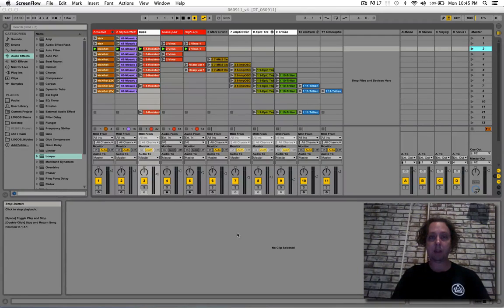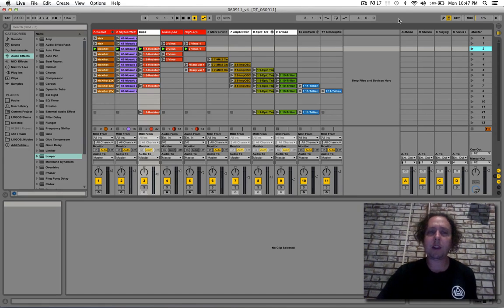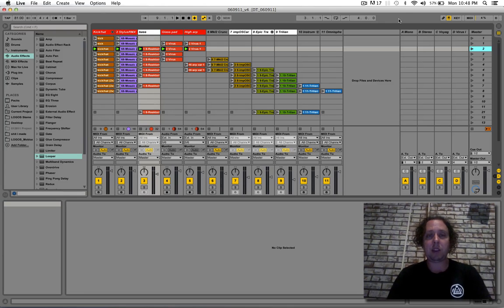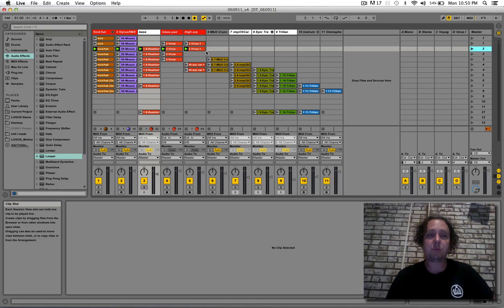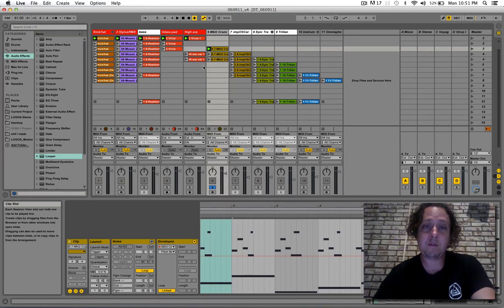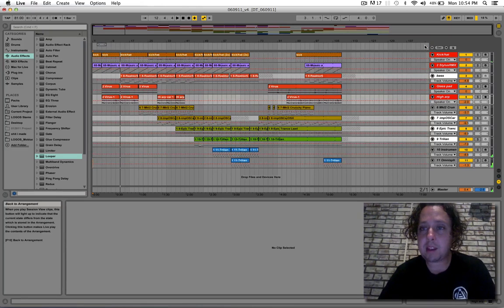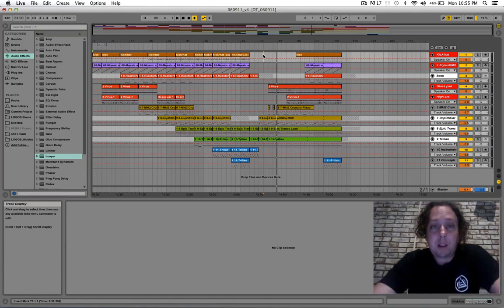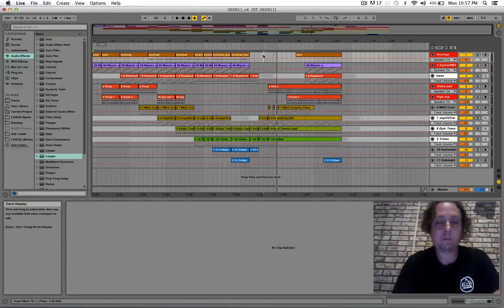060911 part 2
June 23, 2014 version of this track is now available for you to review.